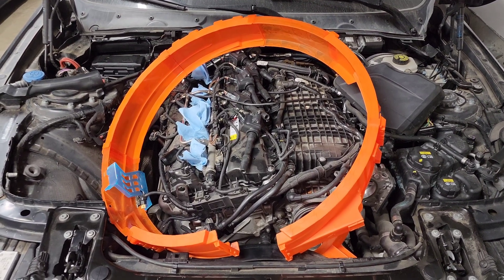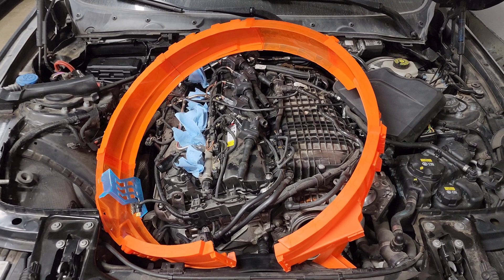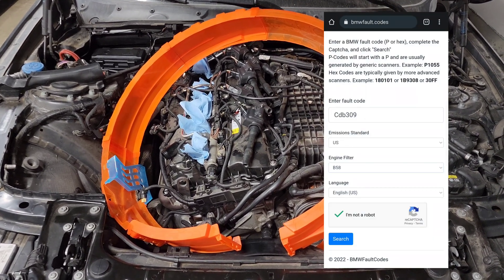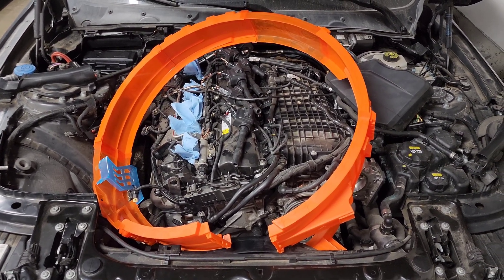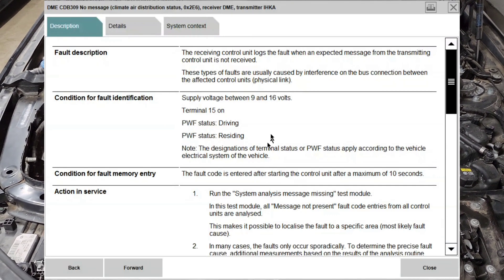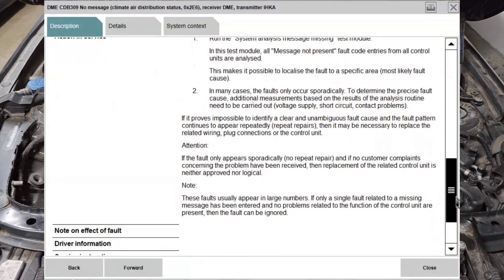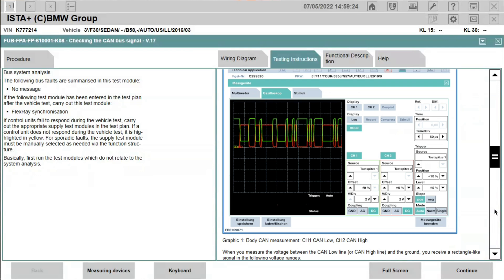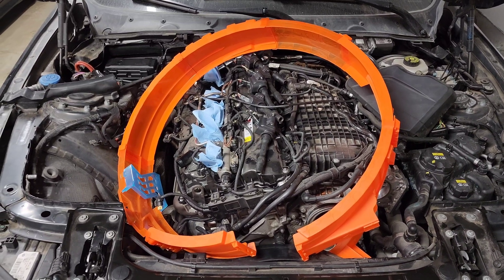CDB309 Fault Code - B58 Common Issues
A deeper dive into the shadow code that plagues us all.

"No message (status climate air distribution, driver's side, 0x2E6), receiver DME 2, transmitter IHKA"